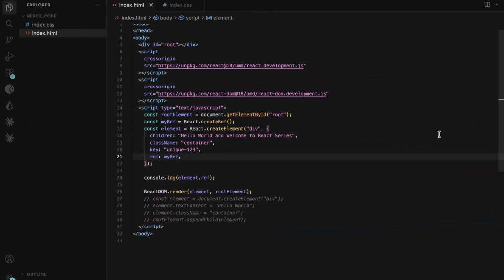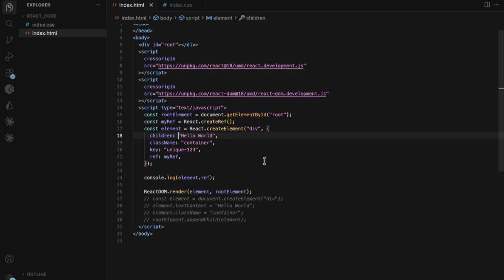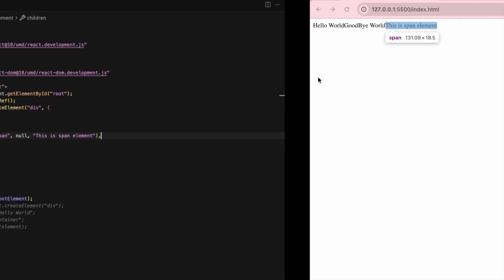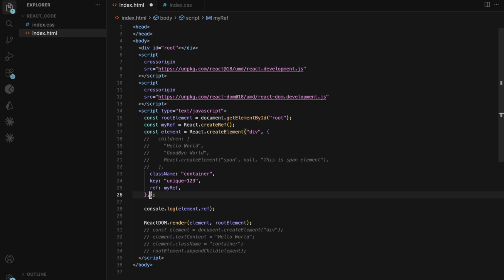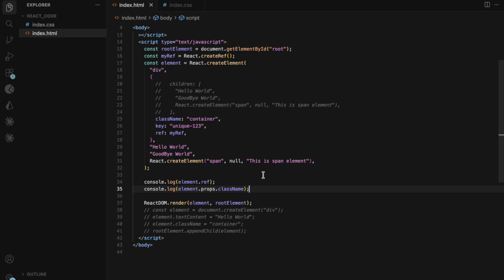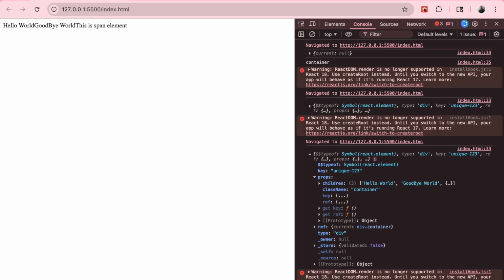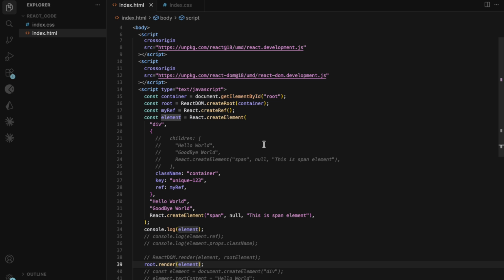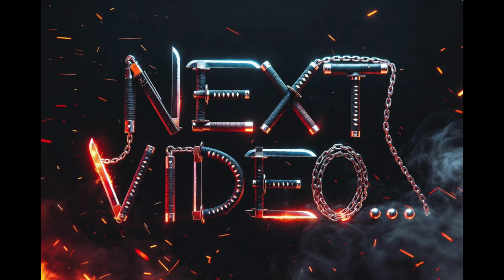React.createElement Explained — Nested Elements Without JSX | React Tutorial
🚀 Most React developers write JSX every day —
but do you know what's actually happening

In this video you will learn exactly HOW and WHY
React.createElement() works — no JSX needed!

⏱️ CHAPTERS:
0:00 - Introduction
0:33 - Creating Elements Without JSX
1:20 - Managing Children in createElement
1:50 - Nesting Elements Inside Each Other
3:45 - Multiple Children — Arrays vs Arguments
4:30 - Props vs Special Properties (key & ref)
6:30 - React 18 — createRoot vs ReactDOM.render
8:39 - Wrap Up

📌 WHAT YOU WILL LEARN:
✅ React.createElement(type, props, children)
   — the foundation of every React element
✅ How to nest elements without writing JSX
✅ Managing single and multiple children
✅ The difference between props and
   special properties like key and ref
✅ Why React 18 replaced ReactDOM.render
   with createRoot
✅ How createRoot unlocks concurrent features
   like useTransition and useDeferredValue

Most developers skip this fundamental concept.
But the ones who understand it —
debug faster, think clearer and write
more confident React code.